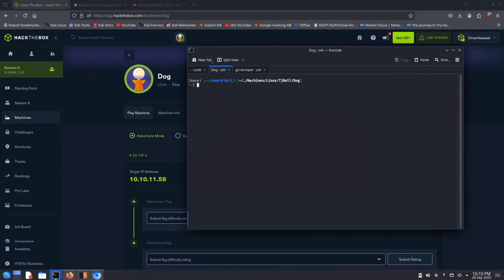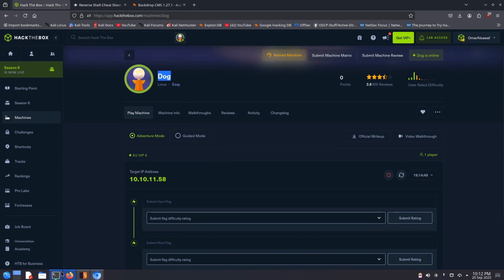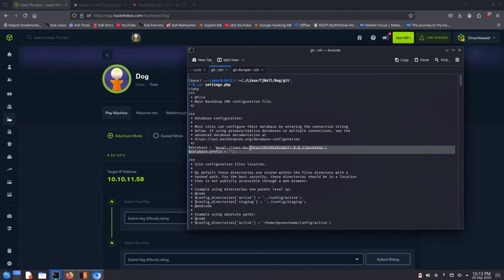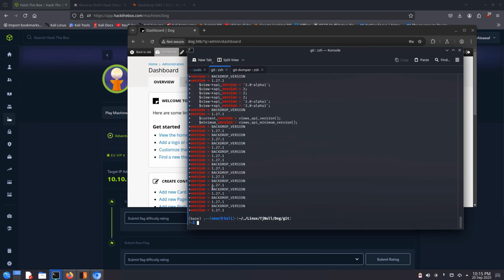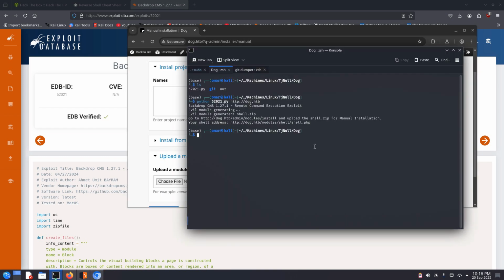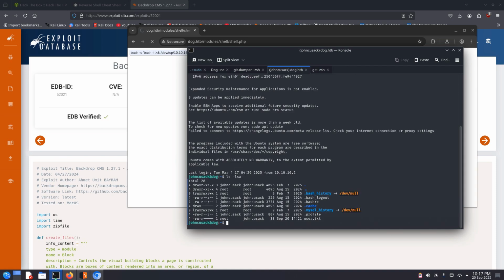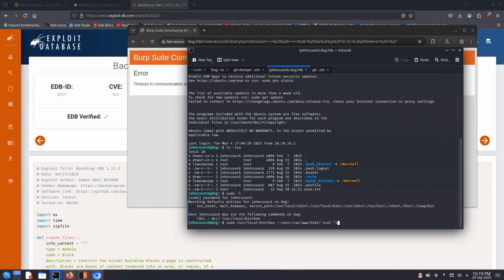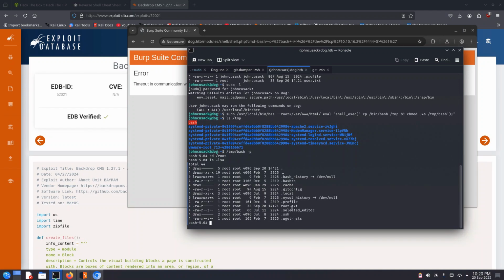Dog (HTB) — Rooted in Minutes